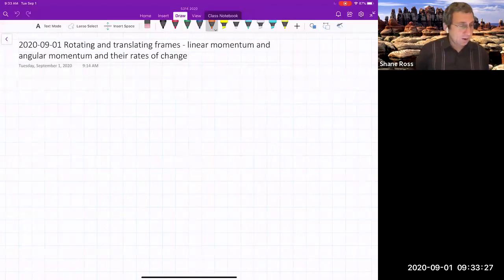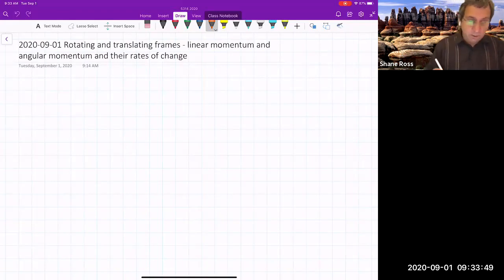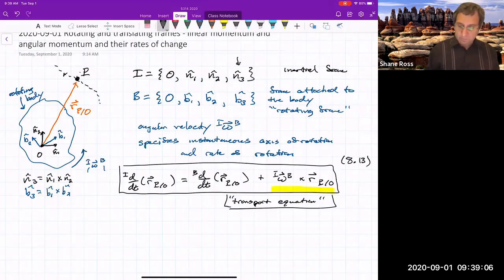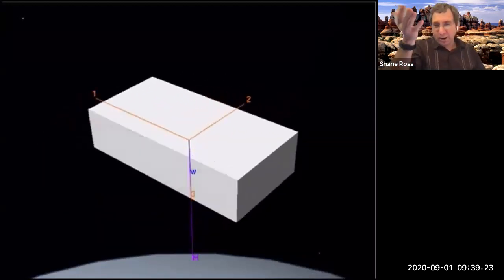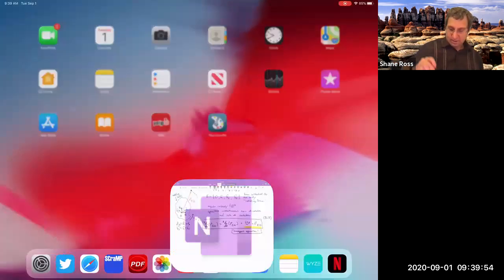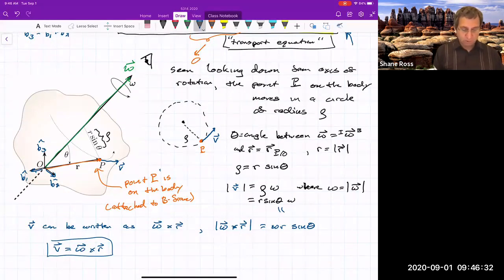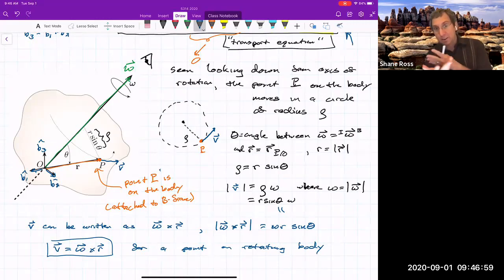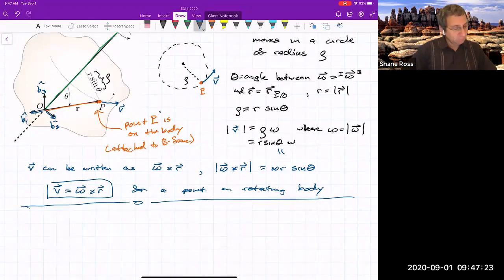Rotating & Translating Frames | Linear Momentum, Angular Momentum & Their Rates of Change, Lecture 3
Dr. Shane Ross, Virginia Tech. Lecture 3 of a course on analytical dynamics (Newton-Euler, Lagrangian dynamics, and 3D rigid body dynamics). We provide some background and intuition for the rotational term of the transport equation (angular velocity term). We also consider translating frames, that is, frames with no rotation but with origins that are possibly accelerating with respect to an inertial frame. Linear momentum and angular momentum are defined for a single particle, which are related to translational and rotational motion, respectively. The equations giving the rates of change of linear momentum and angular momentum are also derived, in terms of the forces on a particle. An application of the rotational dynamics equation (a.k.a., the Euler rotational equation) to the pendulum is given, to derive the pendulum equation of motion.